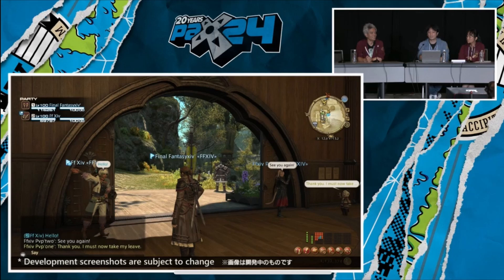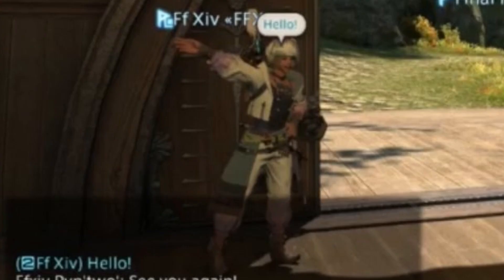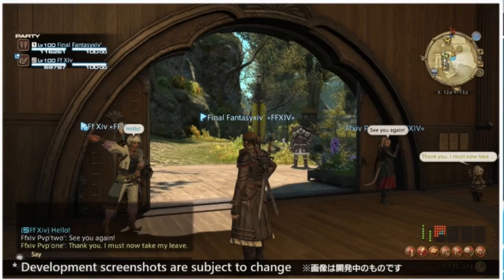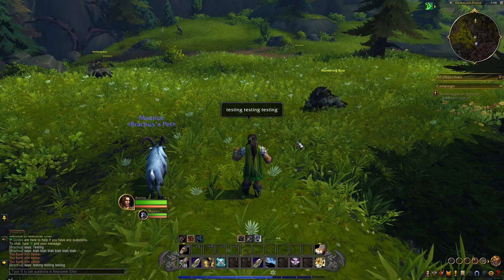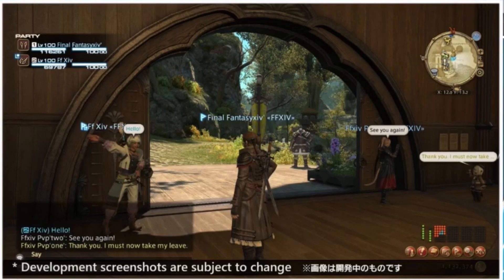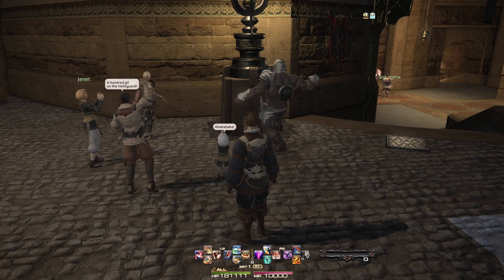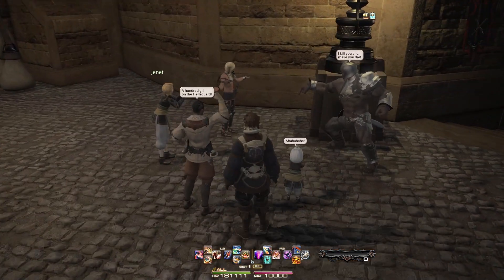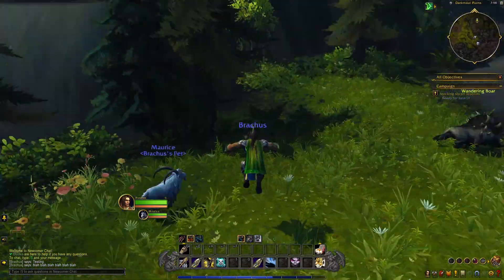What Chat Bubbles need to do!!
I'm SO EXCITED for Chat Bubbles, but they need to fix this before they come out!!